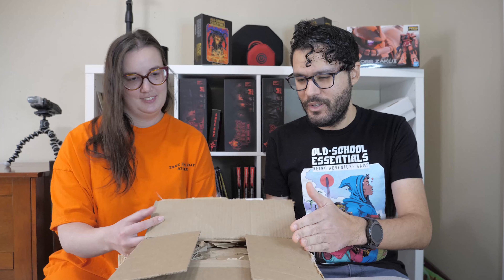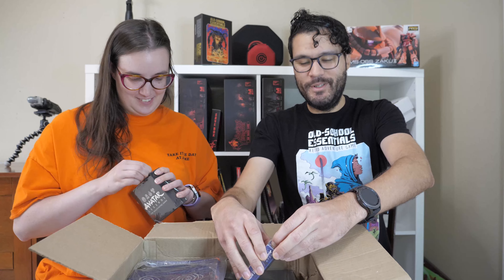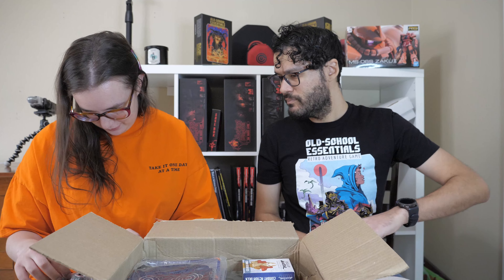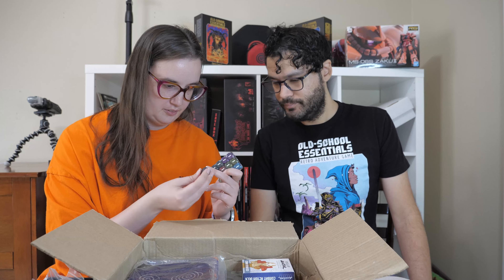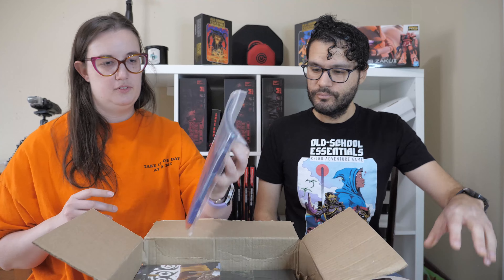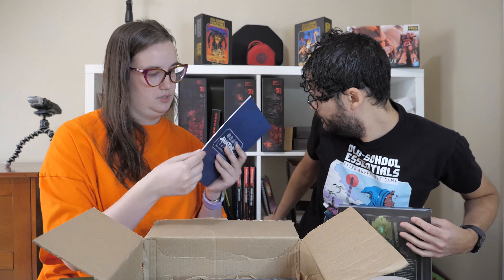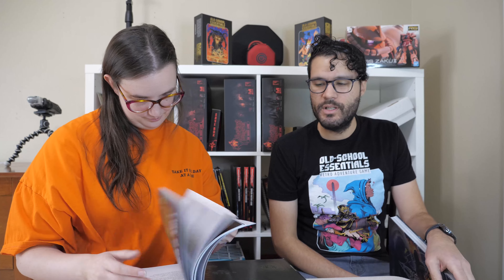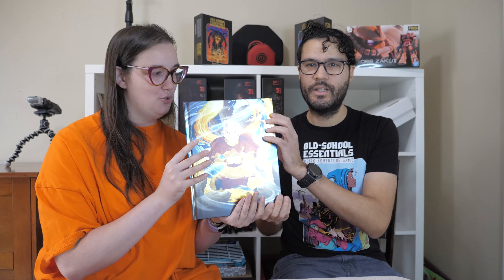Avatar Legends: The Roleplaying Game Unboxing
My wife and I unbox a very special package. Avatar Legends: The Roleplaying Game Flying Bison Tier! Included in the package: Special Cover Core Rulebook, Dice Pack, Deluxe Dice Pack, Four Nations Cloth Map, Combat Action Deck, Deluxe Dice Bag, Standard Dice Bag, Journal Pack, and Wan Shi Tong's Adventure Guide.